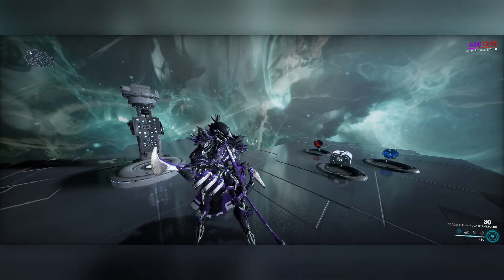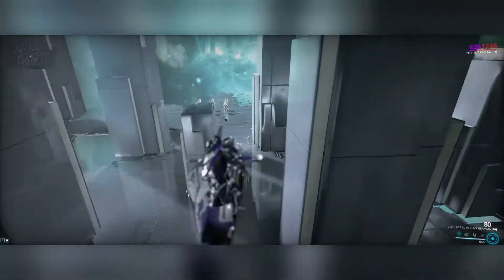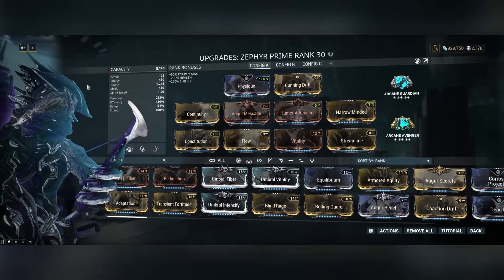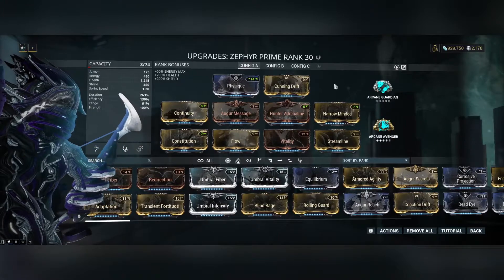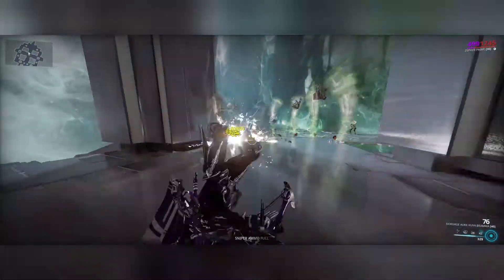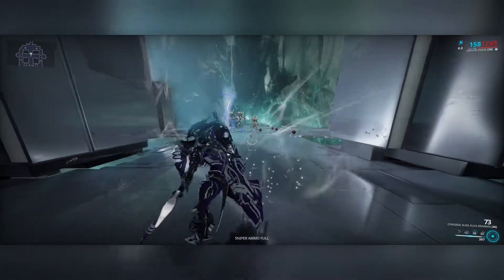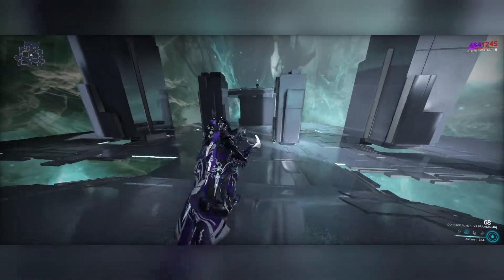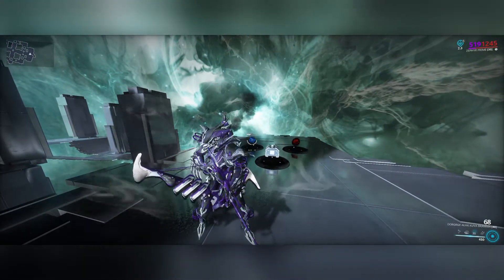Warframe Another Underrated Frame !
Zephyr Build !